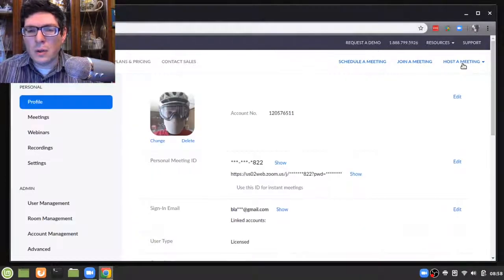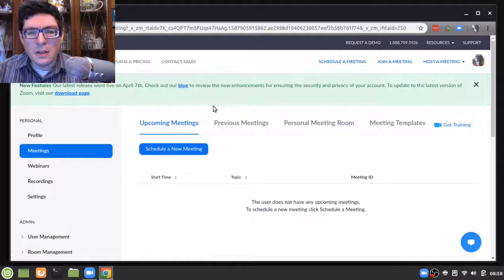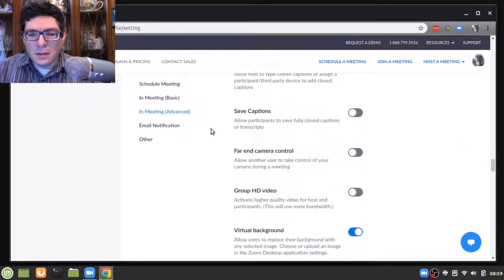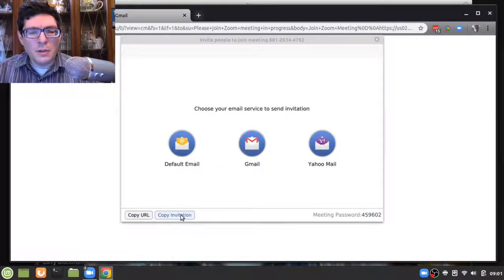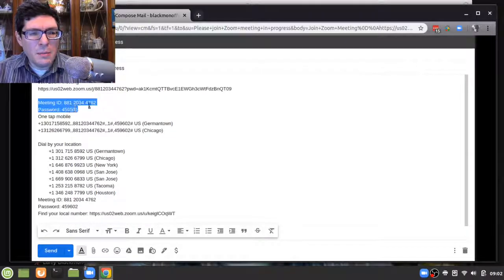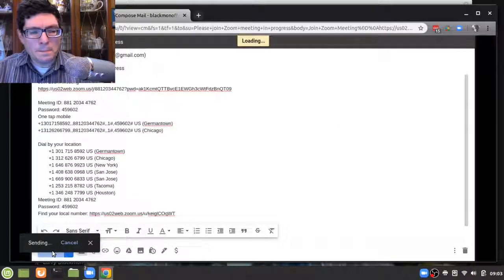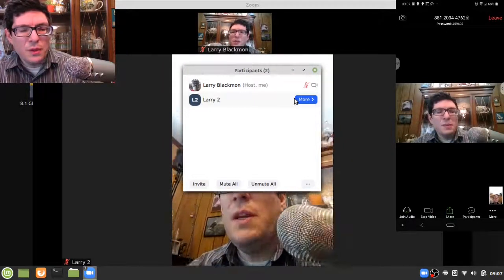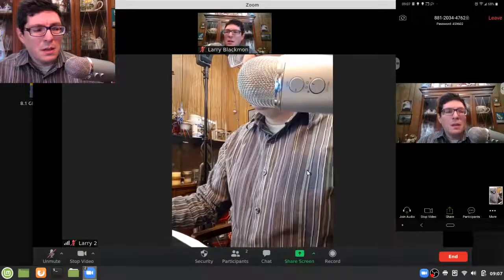Hosting a Zoom Conference Call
This is Part 2 of How to use Zoom.  This is from the host side.  Help this gives a helpful example so you can successfully use Zoom if you choose to.

Note:  This video is not as polished as I wanted but I tried it soooo many times and really wanted to get it up.  I apologize for some of the quarks. The steps described in the video should still be solid.